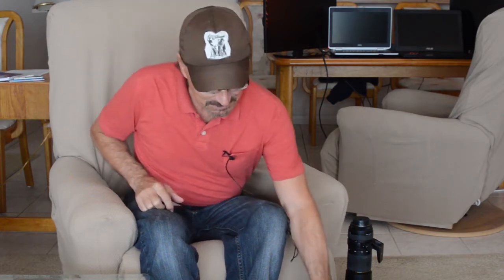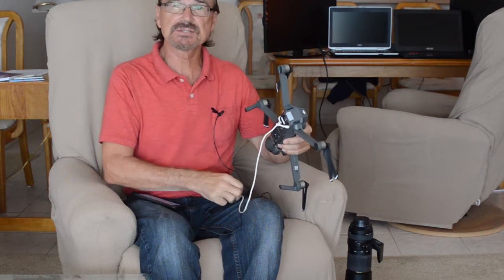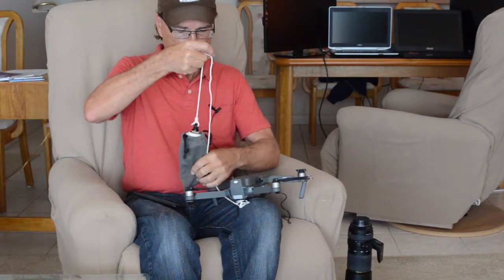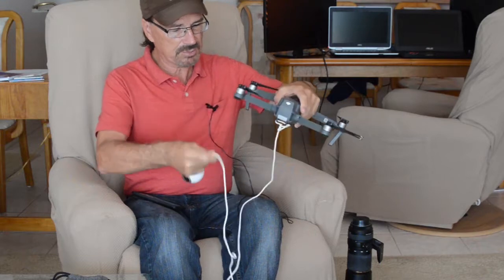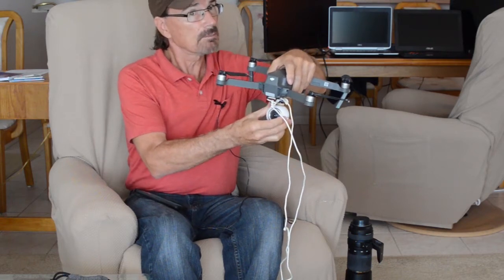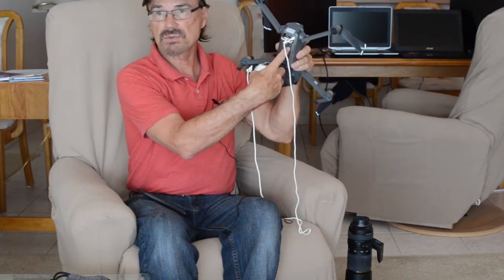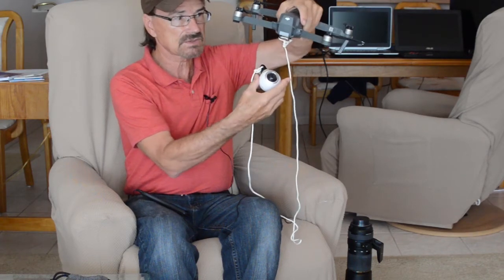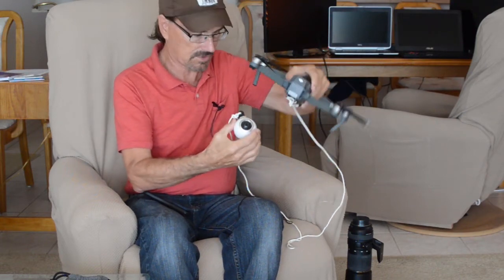Mavic Pro 360 degree video with Samsung Gear 360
Describes how I am going to create a 360 degree video with the Mavc Pro drone.  Using the Samsung Gear 360 on a tether, I am going to go straight up and straight down to see if this works ok. Drone video next up.